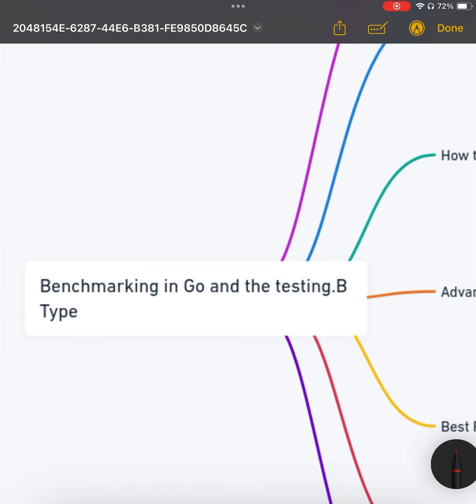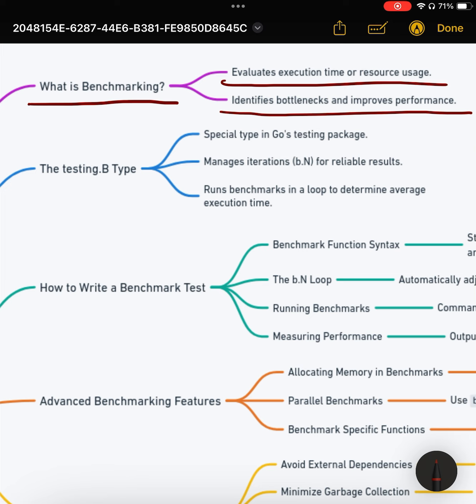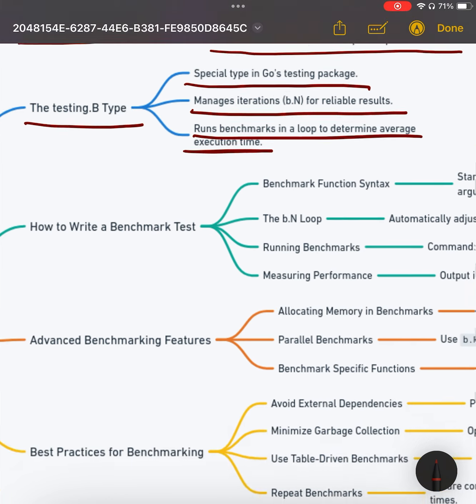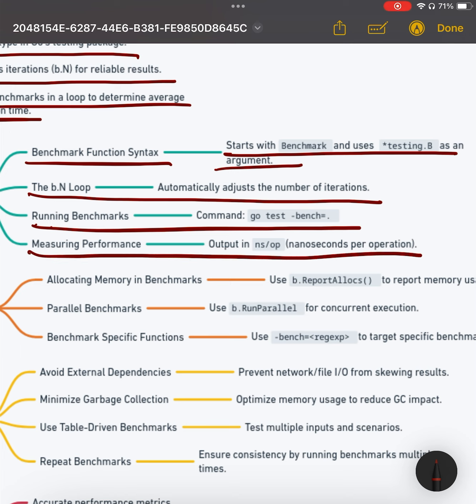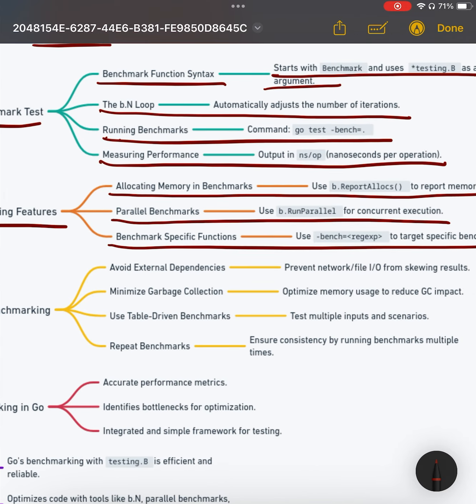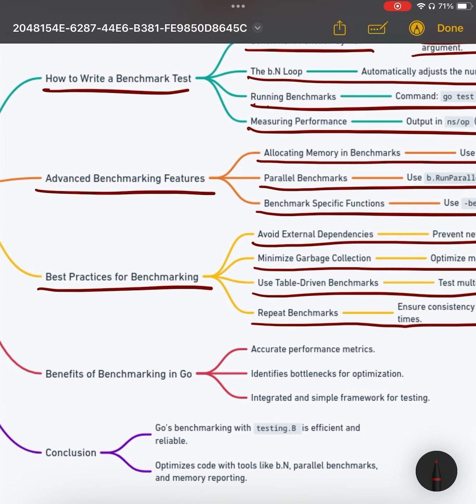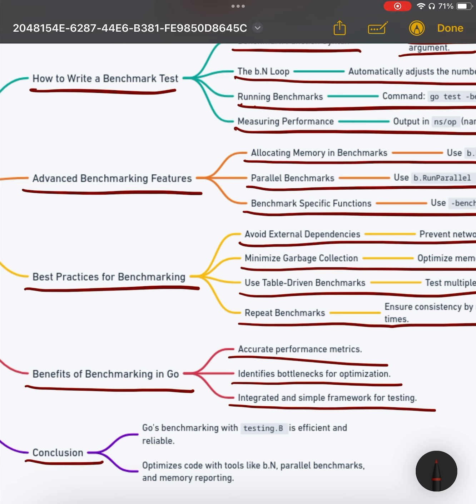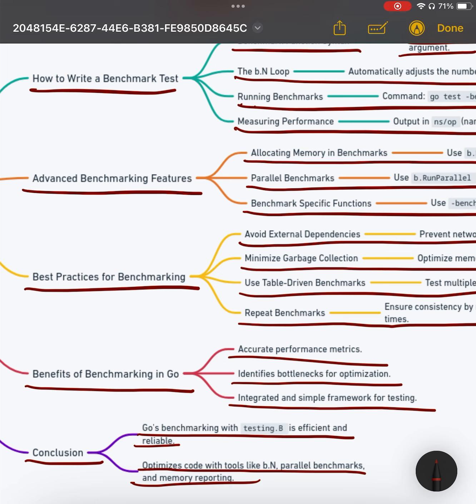Master Benchmarking in Go | Measure, Optimize, and Analyze Code Performance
Benchmarking is essential for writing high-performance Go applications. In this video, we explain everything you need to know about benchmarking in Go using the testing.B type. You will learn what benchmarking is, why it matters, and how to use Go’s built-in tools to measure execution time and optimize your code. We will guide you step by step through writing and running benchmark tests, understanding the b.N loop, and interpreting results like nanoseconds per operation. You’ll also discover advanced benchmarking features such as memory allocation reporting, running benchmarks in parallel, and targeting specific functions for testing. Along with this, we cover best practices to ensure your benchmarks are consistent and reliable, including minimizing external dependencies, avoiding garbage collection impact, and testing multiple inputs with table-driven benchmarks. By the end of the video, you’ll have the tools and knowledge to measure performance, identify bottlenecks, and optimize your Go programs efficiently. Whether you are a beginner or an experienced developer, this video will help you master benchmarking and improve your coding performance in Go.